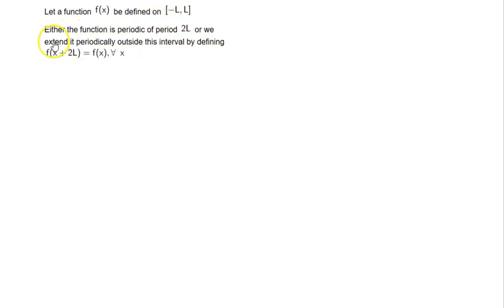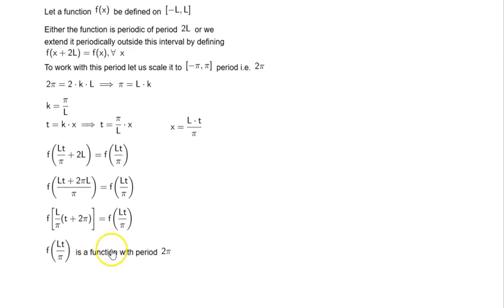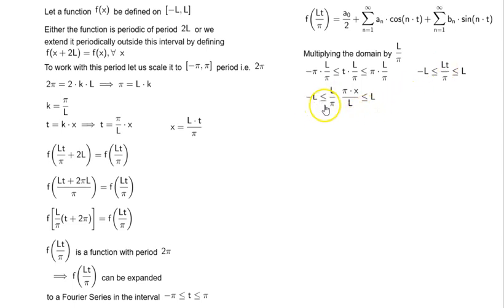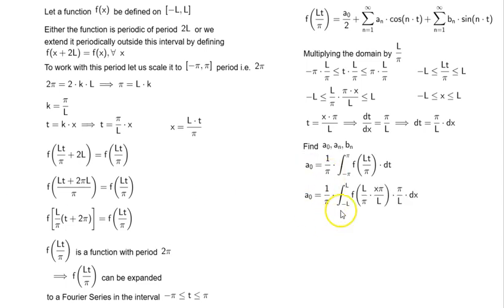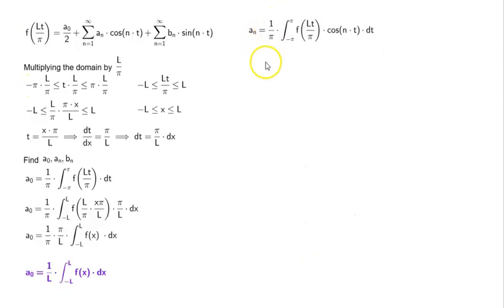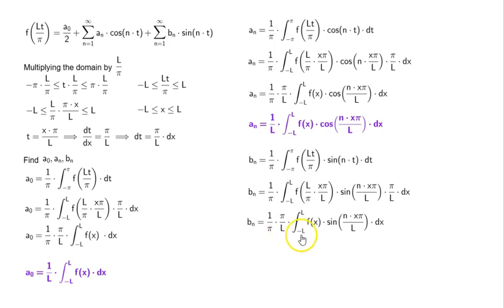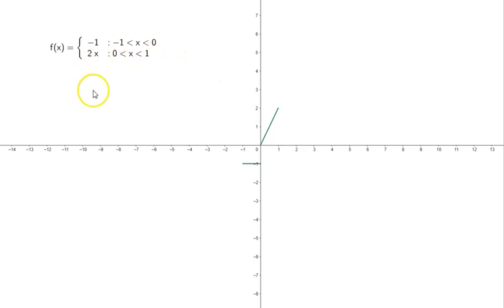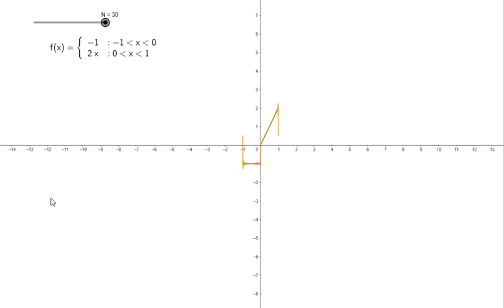07 - Fourier Series in the Interval [L,L]